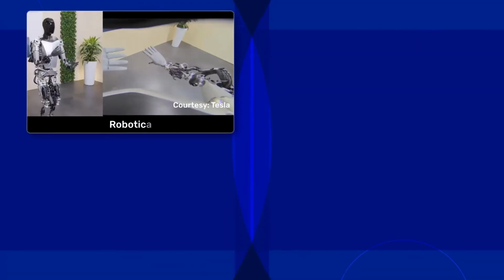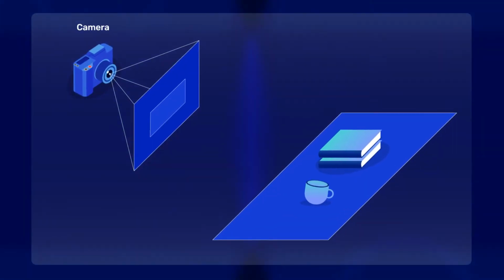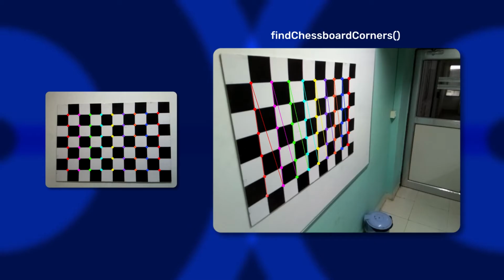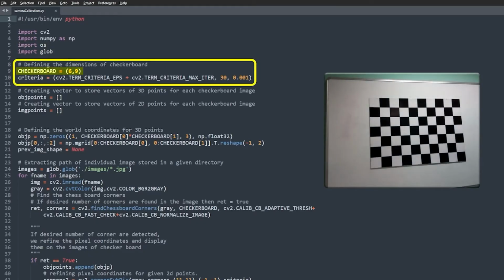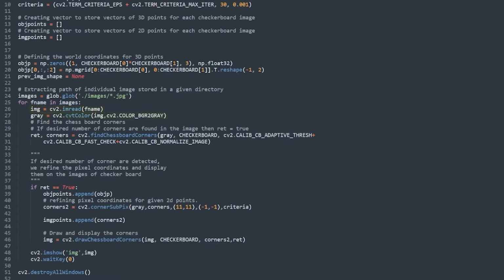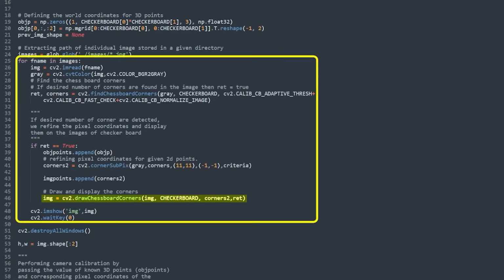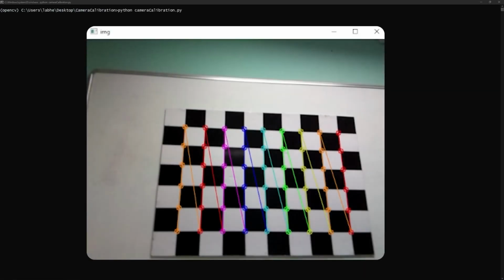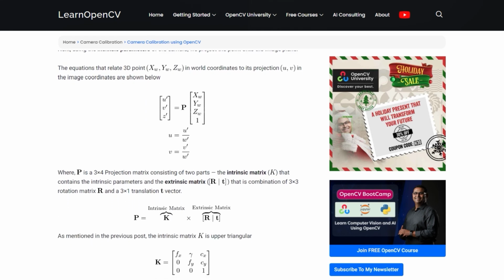Camera Calibration using OpenCV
Dive deep into the world of camera calibration using OpenCV in our latest tutorial! Whether you're involved in robotics, surveillance, space exploration, or entertainment, understanding camera calibration is crucial.

🔍 What You'll Learn:

The essence of camera calibration and its vital role in various industries.
Detailed steps for calibrating your camera using OpenCV.
Insights into internal and external camera parameters, including focal length, optical center, radial distortion, and camera orientation.

💻 Coding Insight:

Access hands-on C++ and Python code examples.(Code in the blog link provided above)
Learn with practical checkerboard pattern images for accurate calibration.

👓 Key Takeaways:

Grasp the significance of camera calibration for accurate 3D-to-2D point mapping.
Understand how geometric calibration can correct distorted images.

🌟 Perfect for enthusiasts in robotics, surveillance, industrial automation, and more!